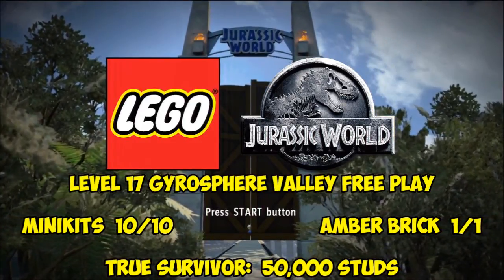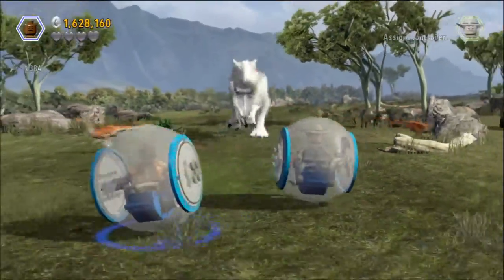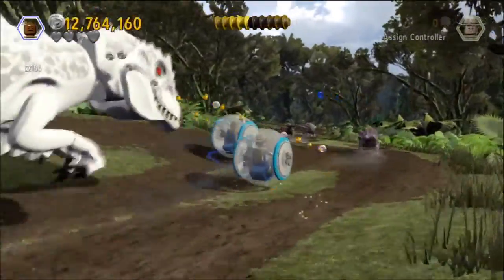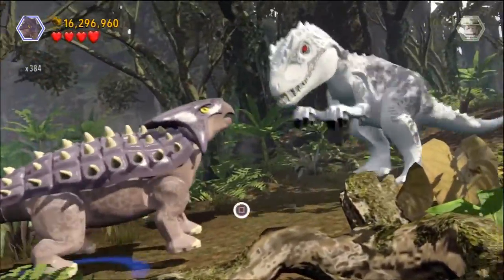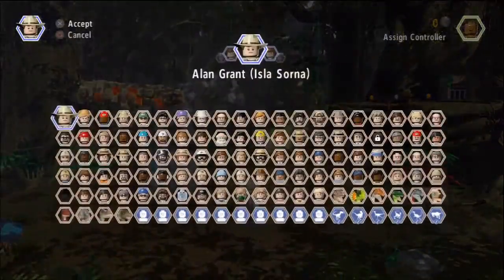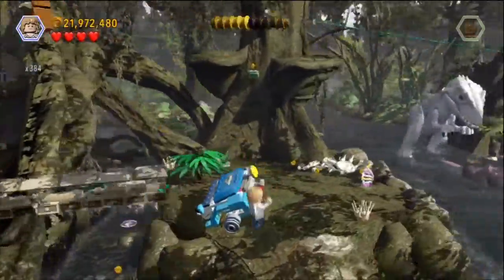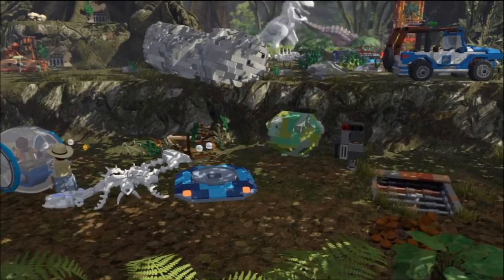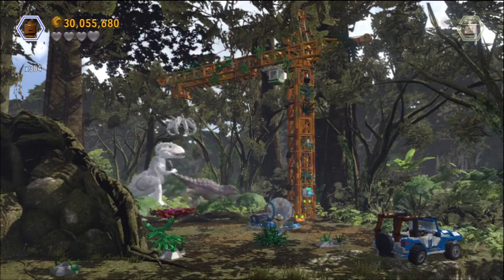LEGO Jurassic World: Level 17 Gyrosphere Valley FREE PLAY (All Minikits & Amber Brick)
I walk you through Level 17, Gyrosphere Valley FREE PLAY for Lego Jurassic World. In my Lego Jurassic World Level 17 Gyrosphere Valley FREE PLAY guide we focus on grabbing all 10 of the Minikits and the Amber Brick. In this Lego Jurassic World FREE PLAY series we find all of the collectibles, so if your looking for Minikits or Amber Bricks, make sure you check out the playlist. By the end of this video, you will have all 10 Minikits and the Amber Brick. Hopefully you find my Free Play series helpful. :D

* Minikit & Amber Brick Quick Links *
Minikit 1:  00:29
Amber Brick:  1:00
Minikit 2:  1:30
Minikit 3:  2:10
Minikit 4:  2:35
Minikit 5:  2:45
Minikit 6:  3:19
Minikit 7:  3:37
Minikit 8:  4:06
Minikit 9:  4:20
Minikit 10:  4:35